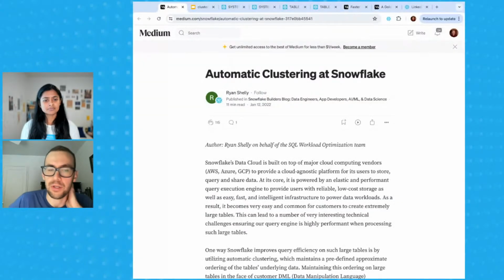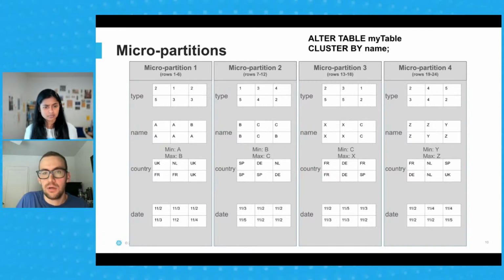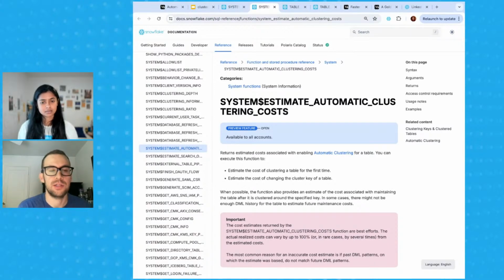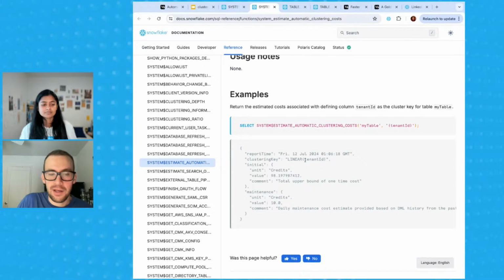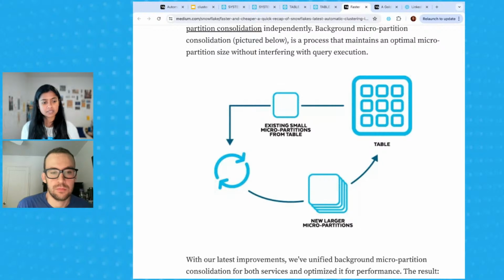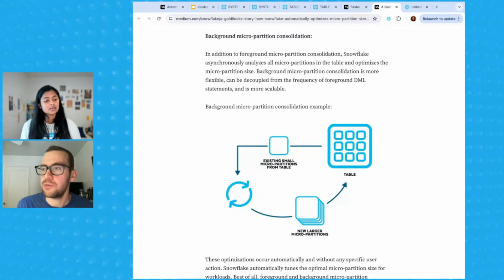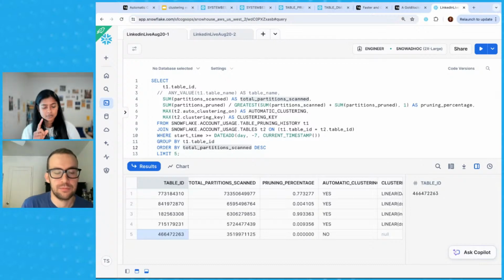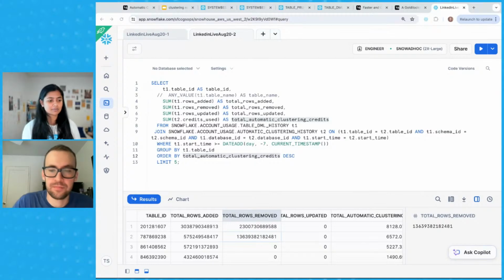[LIVE] Automatic Clustering Updates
Host Vino Duraisamy is joined by Snowflake Product Manager, Tim Sander, to discuss how you can utilize automatic clustering to improve query efficiency. We'll discuss how to use automatic clustering, the new features around cost estimation, micro-partitioning, and performance improvements, followed by a demo to see it all in action.